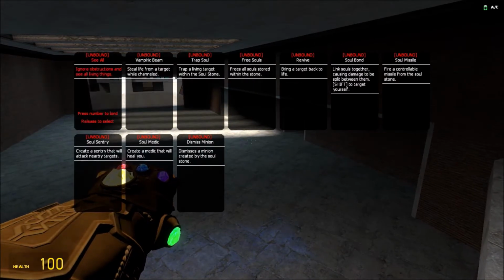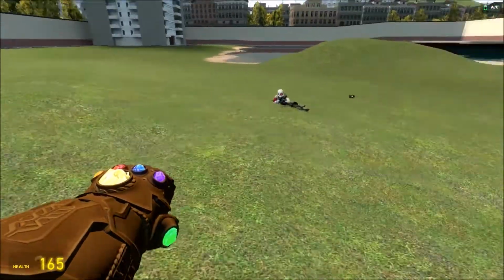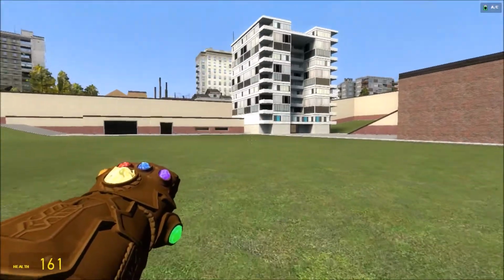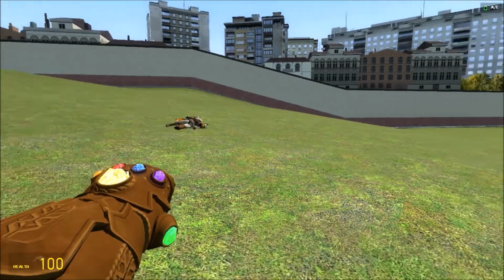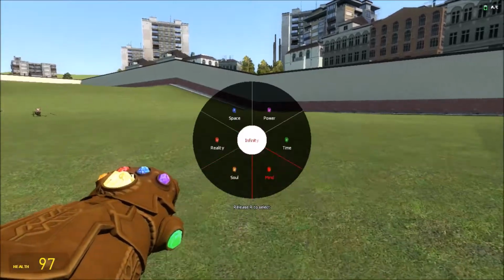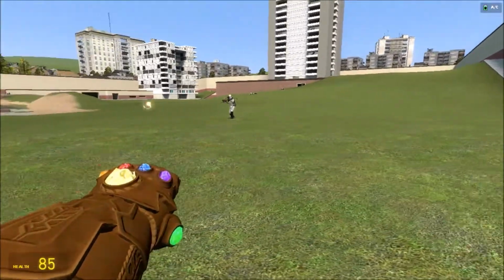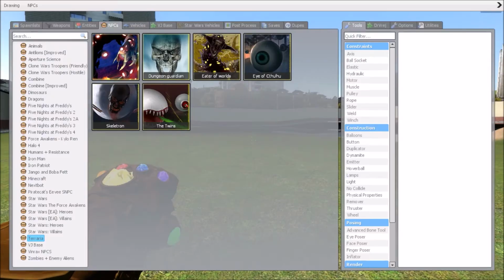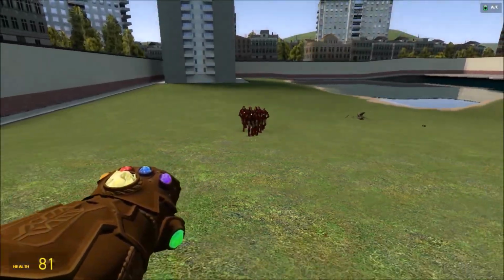Garry's Mod - Infinity Gauntlet Swep Part 2